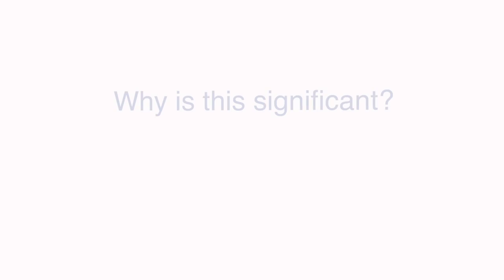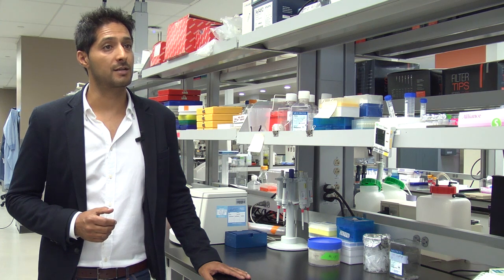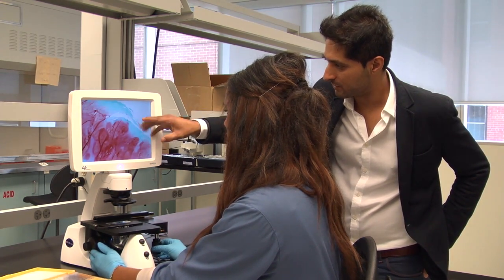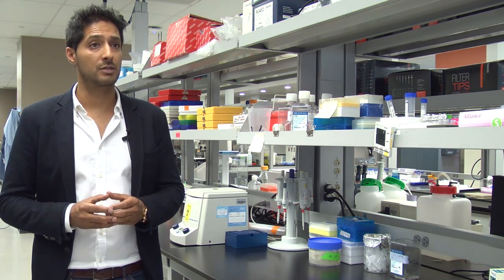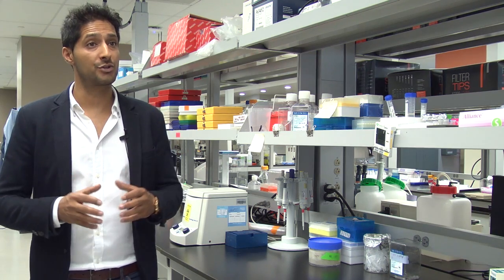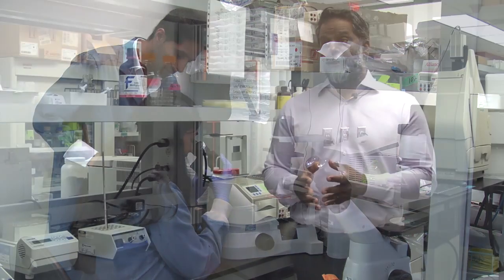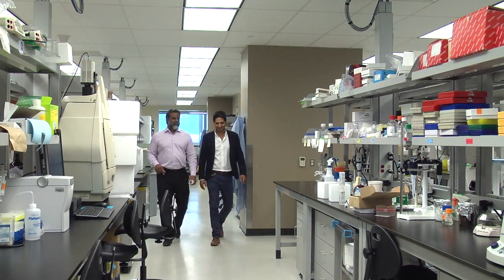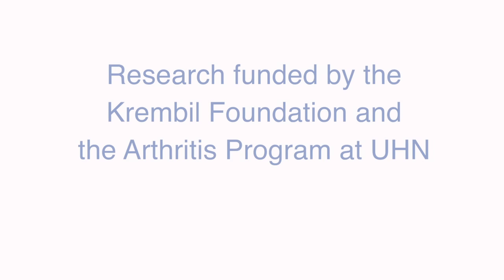Unlocking the secrets of spine osteoarthritis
Researchers at the Krembil Research Institute, UHN have discovered two biomarkers that contribute to the disease.